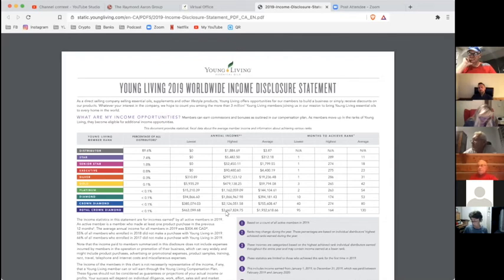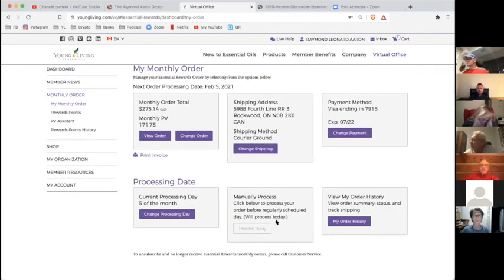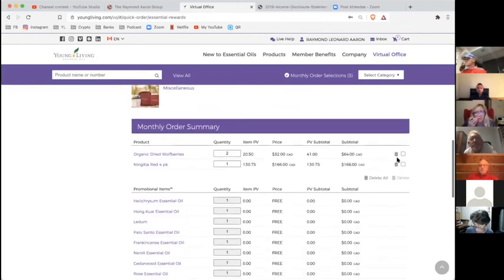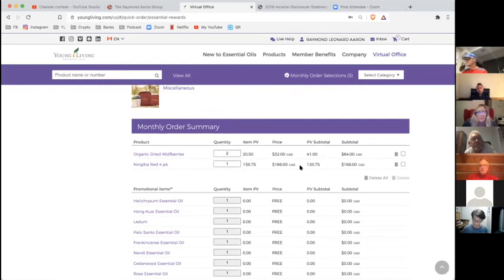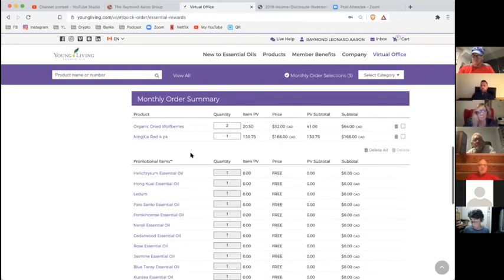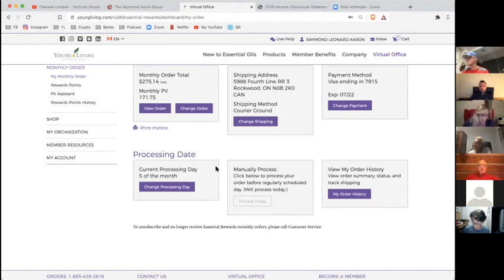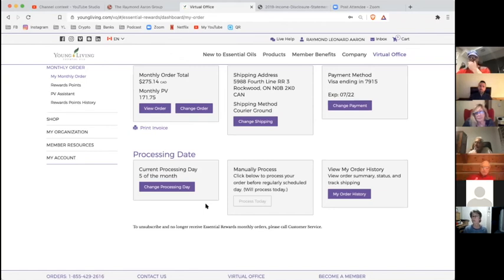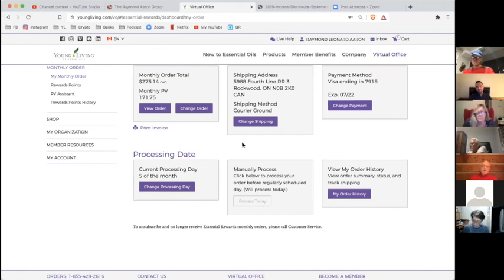YL Enroll a VERY Big Builder